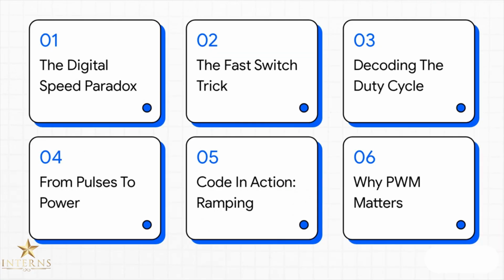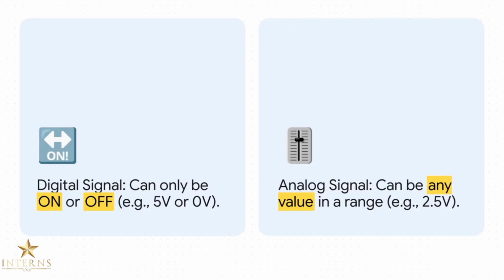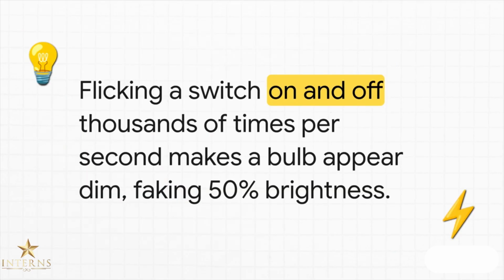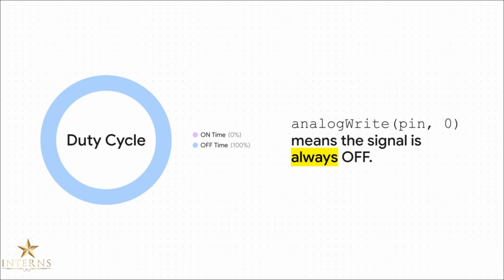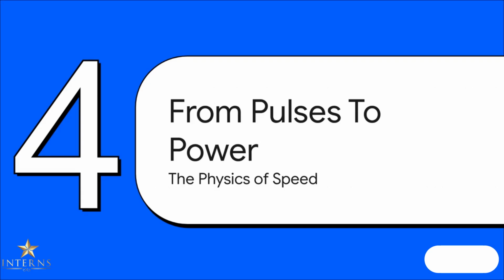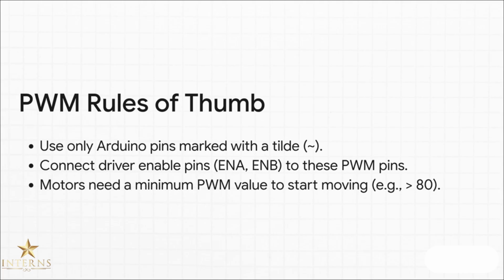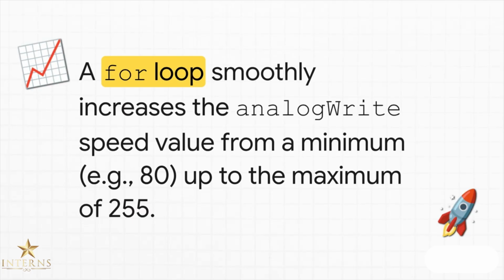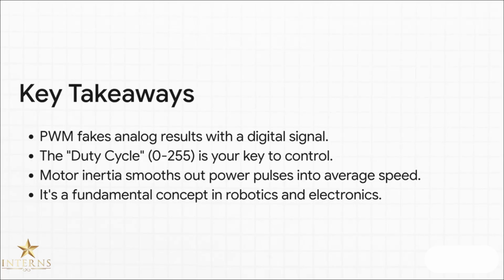⚡ Day 27 Mastering Speed How PWM Works 🚦